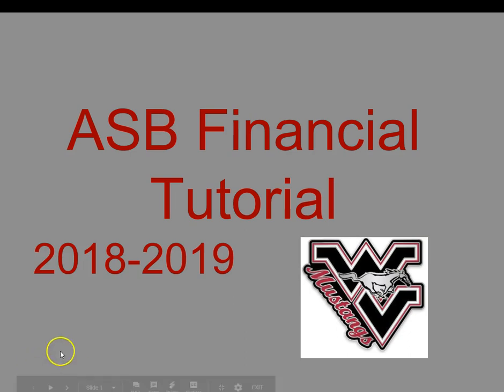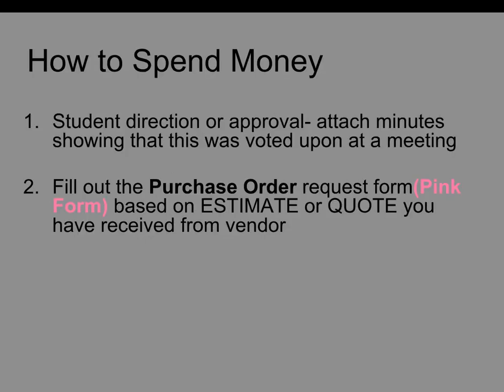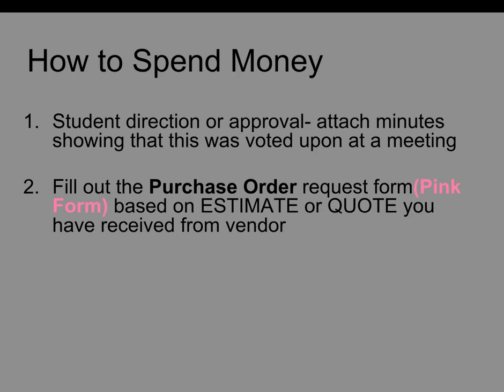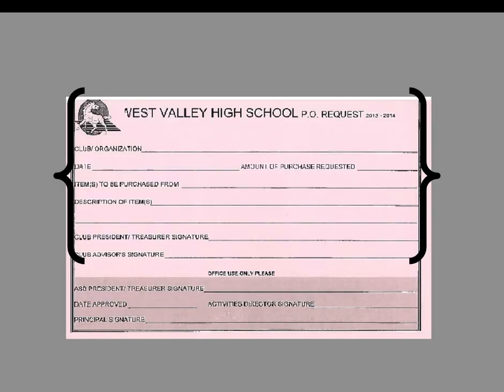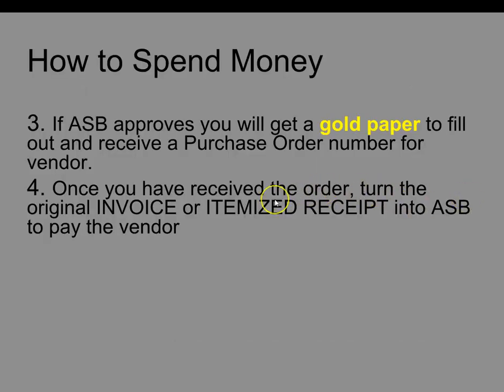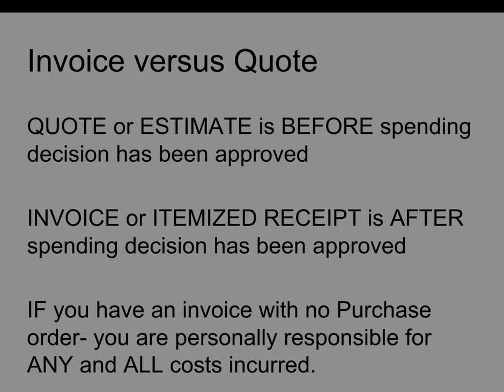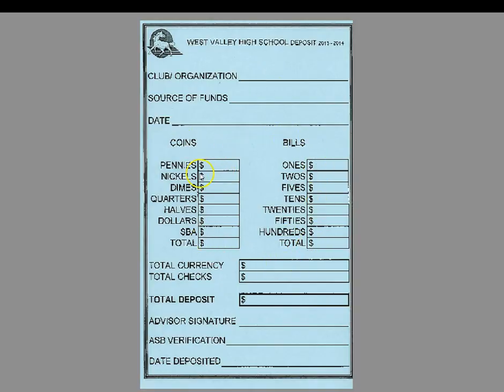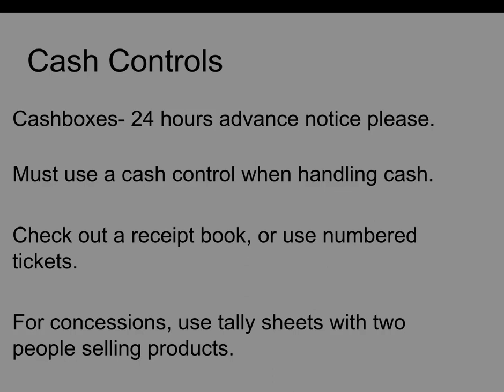ASB Financial 2019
For Coaches and Club Advisers of West Valley High School, the latest guidelines and advice about spending and raising funds through ASB accounts.